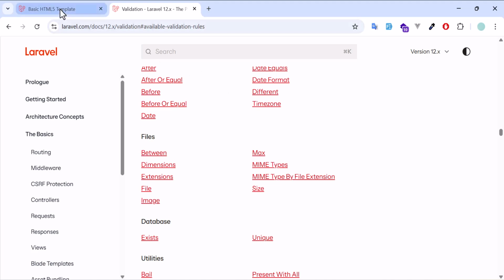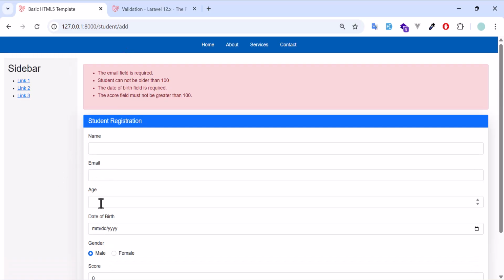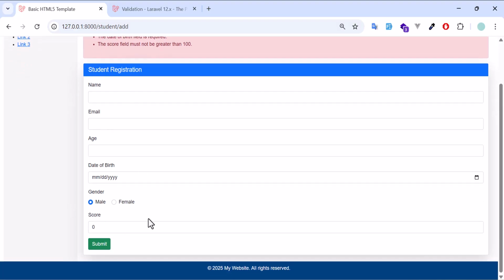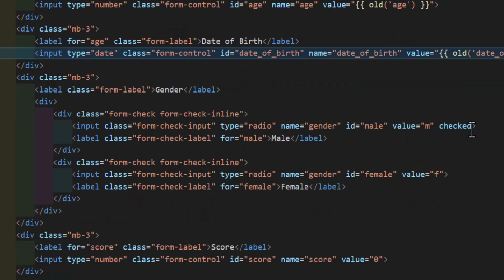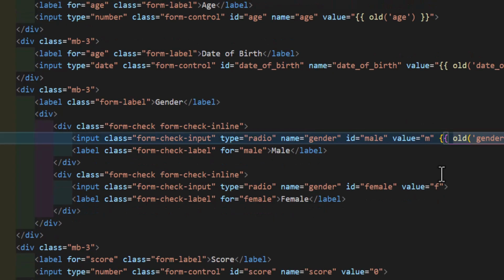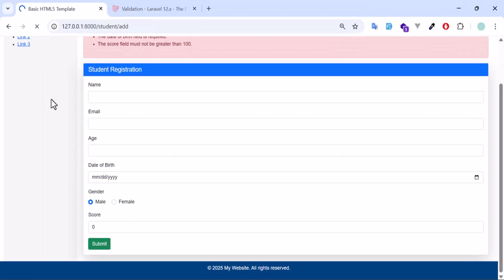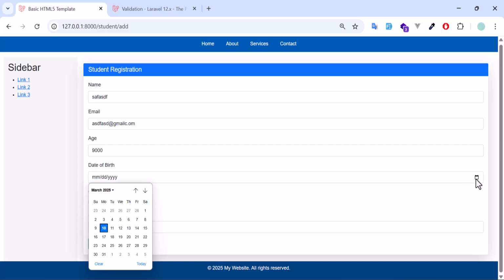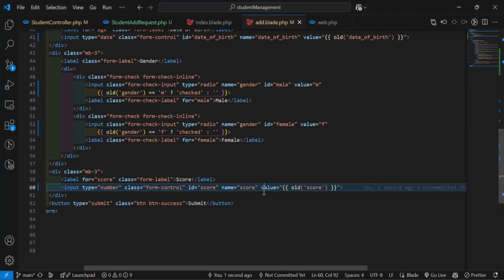11 adding old value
In this Laravel 12 tutorial, you’ll learn how to retain old input values when a form validation fails — so users don’t lose their data when submitting a form.

🔹 What You’ll Learn:

How Laravel automatically flashes old input data

Using the old() helper in Blade views

Ensuring a better user experience with forms

Bonus: Autofilling select, radio, and checkbox inputs

This simple trick is a must-know for any Laravel developer!